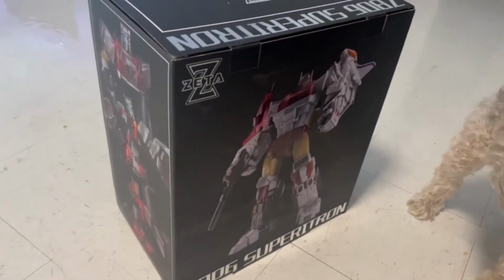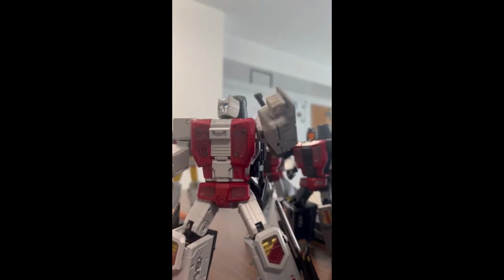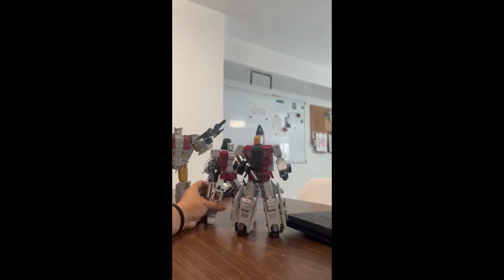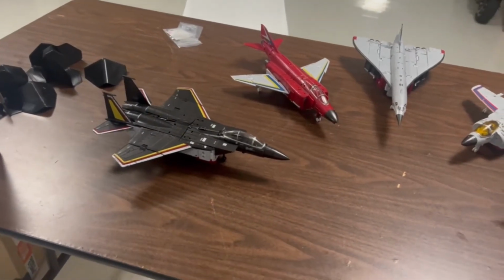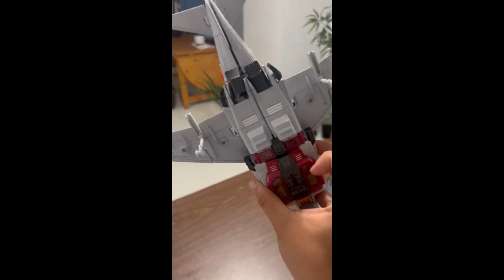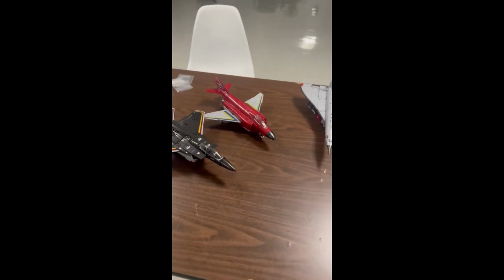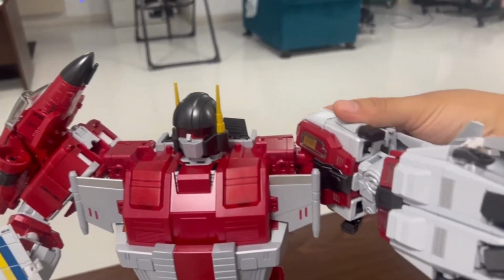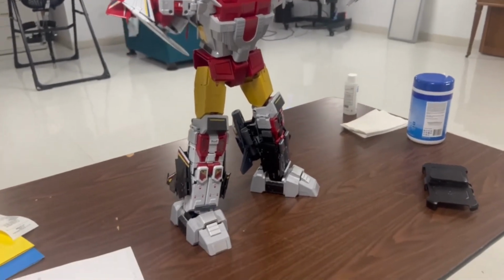Zeta Toys Superitron Unboxing (Superion G1)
This is my first video and I'm looking forward on the feedback